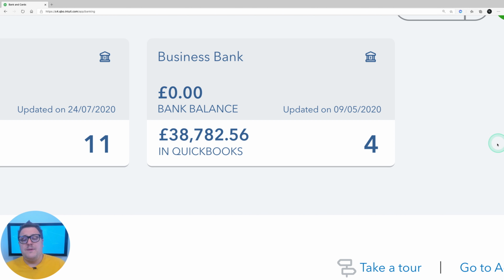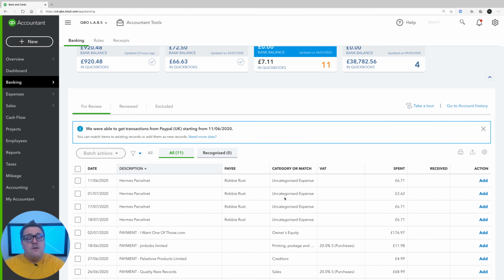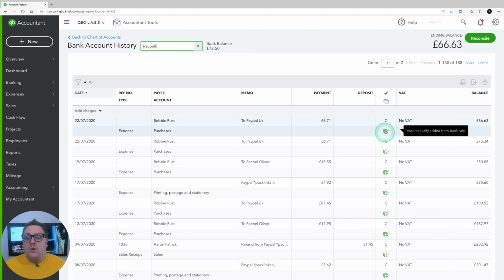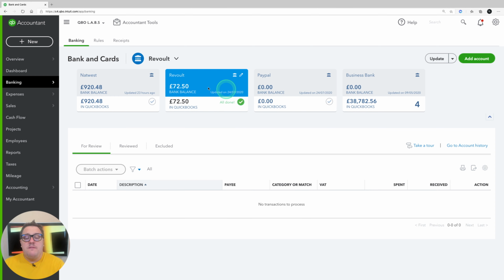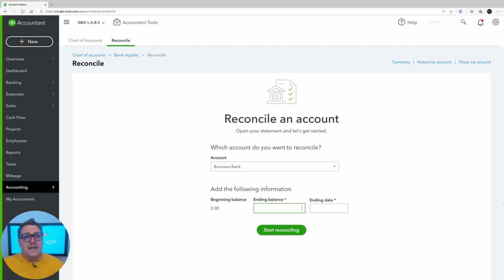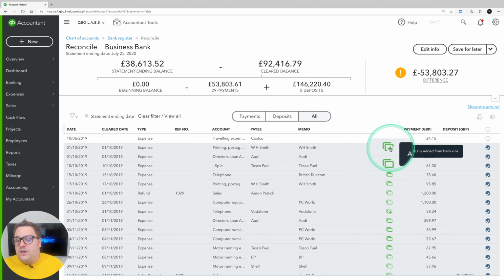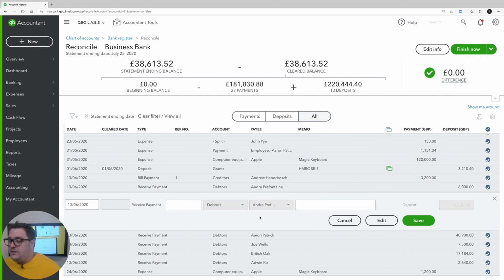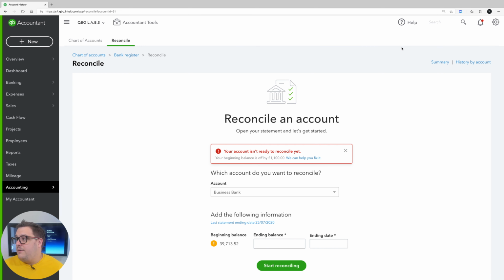What to do when your QuickBooks UK bank account doesn’t balance!